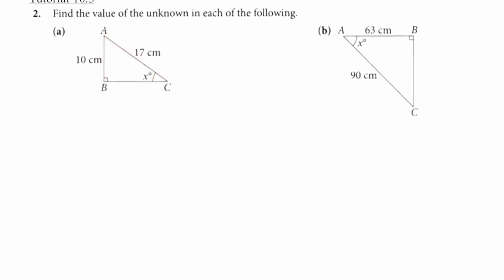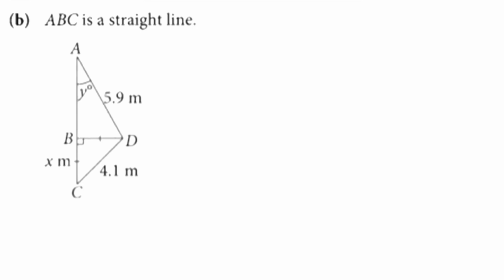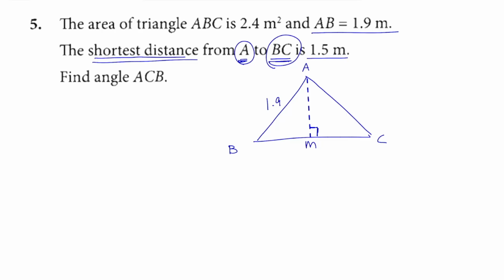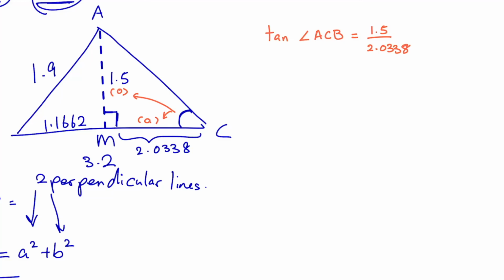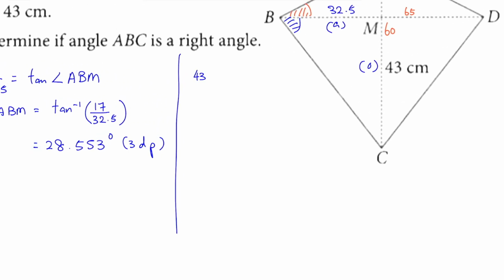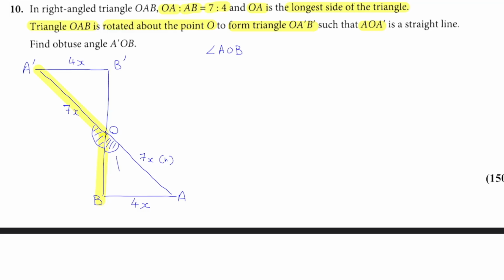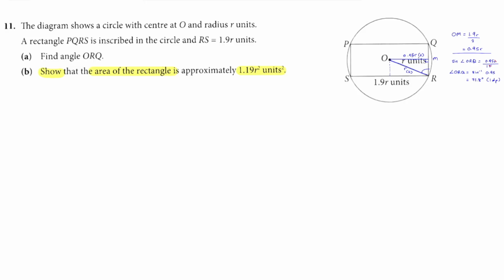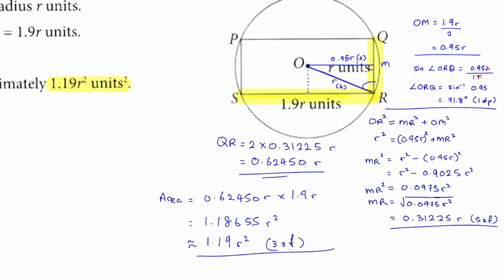Trigonometric Ratio Worksheet 3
In this video, we will go through the questions in Worksheet 3.
Sec 2 G3 Chapter 10
Sec 3 G2 Chapter 8